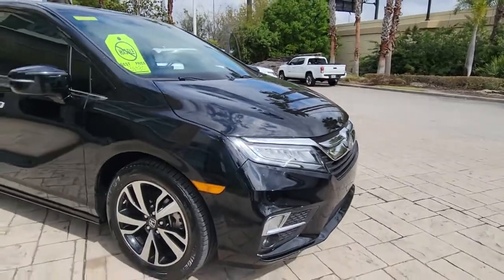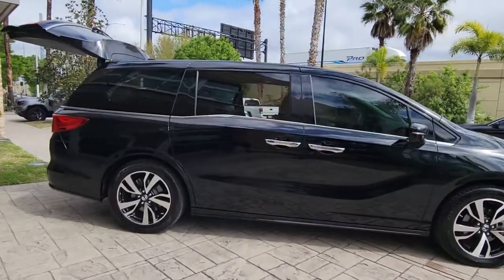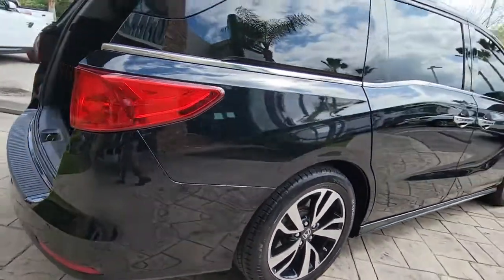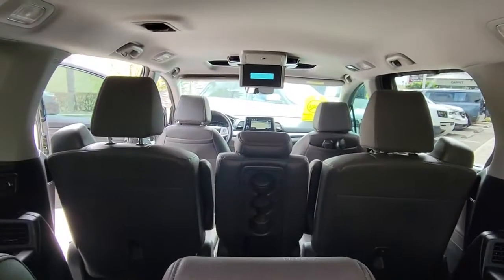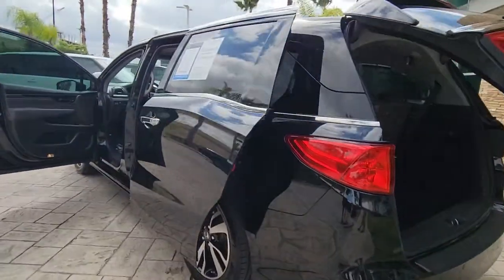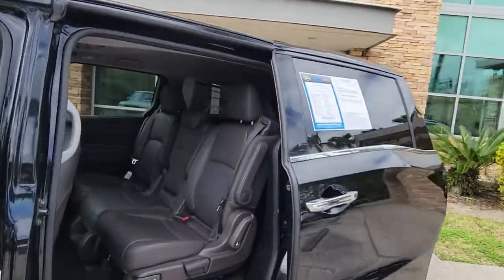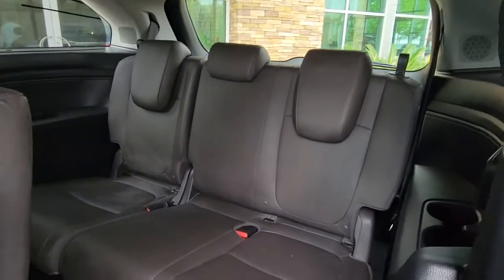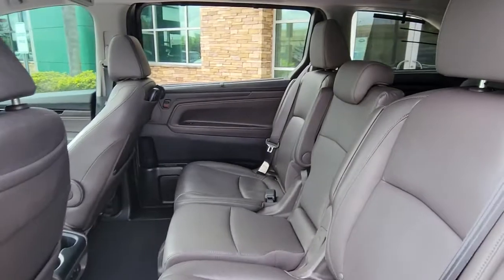2018 Honda Odyssey Winter Park, Clermont, Sanford, Daytona, Apopka, FL JB105439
Used 2018 Honda Odyssey

199 S Lake Destiny Dr

Elite trim, Crystal Black Pearl exterior and MOCHA interior. EPA 28 MPG Hwy/19 MPG City! Sunroof, NAV, 3rd Row Seat, Heated Leather Seats, DVD, Alloy Wheels. KEY FEATURES INCLUDE: Leather Seats, Third Row Seat, Navigation, DVD, Sunroof Honda Elite with Crystal Black Pearl exterior and MOCHA interior features a V6 Cylinder Engine with 280 HP at 6000 RPM*. EXPERTS ARE SAYING: Edmunds.com explains The 2018 Honda Odyssey is the driver's choice in the minivan class. A strong V6 gives you plenty of power for passing while the van's precise steering and stable handling instill confidence.. WHO WE ARE: All advertised prices and offers exclude a dealer fee of $999, tax, tag, title, registration and electronic titling fees. Out of state buyers are responsible for all state, county, city taxes and fees, as well as title/registration fees in the state that the vehicle will be registered. All advertised prices and offers exclude a dealer fee of $999, tax, tag, title, registration and electronic titling fees. Out of state buyers are responsible for all state, county, city taxes and fees, as well as title/registration fees in the state that